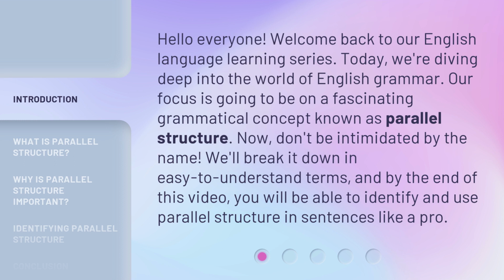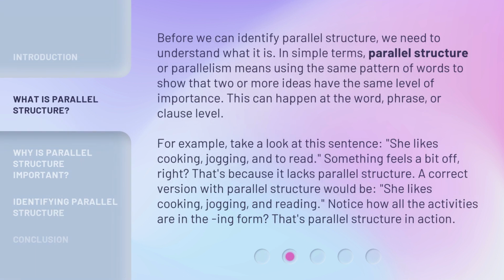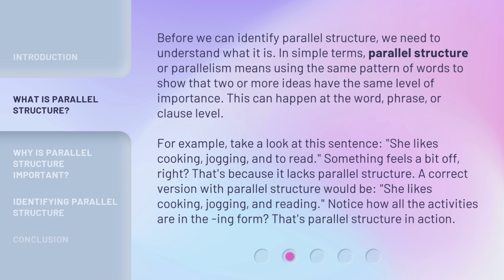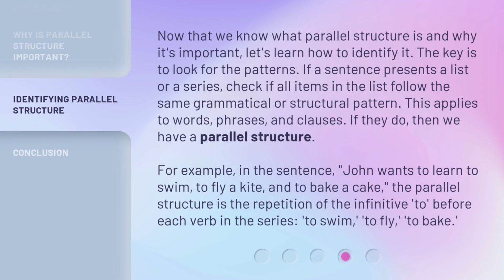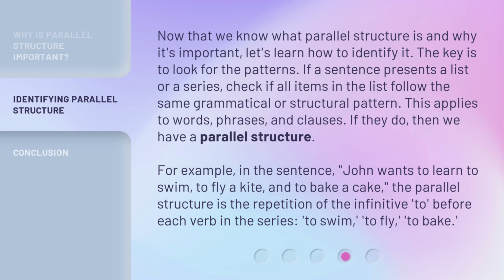Mastering Parallel Structure in English Grammar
Mastering Parallel Structure in English Grammar • Learn how to use parallel structure in English grammar to improve readability and clarity in your writing. Discover the importance of parallel structure and how to identify it in sentences. Watch this video and become a pro at using parallel structure!

00:00 • Introduction - Mastering Parallel Structure in English Grammar
00:38 • What is Parallel Structure?
01:27 • Why is Parallel Structure Important?
01:58 • Identifying Parallel Structure